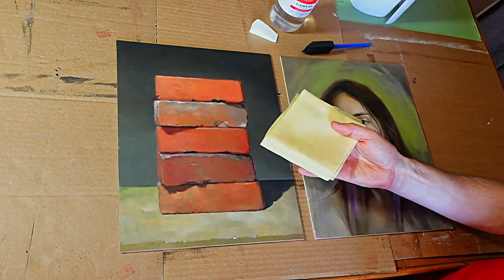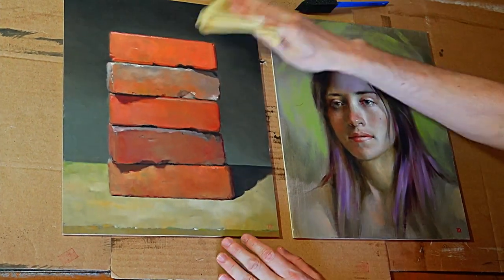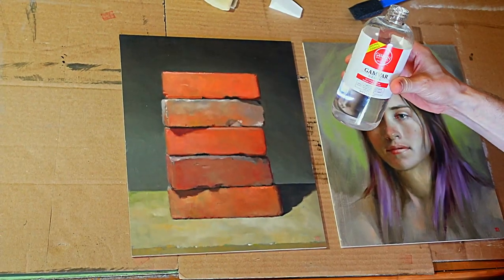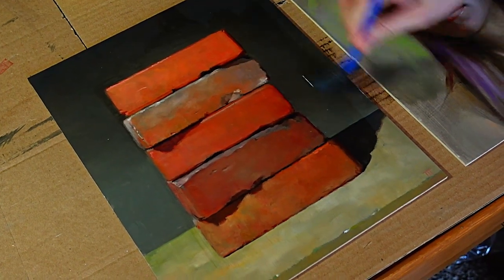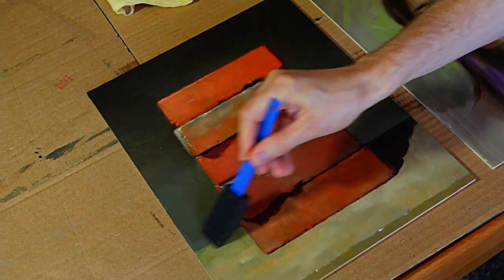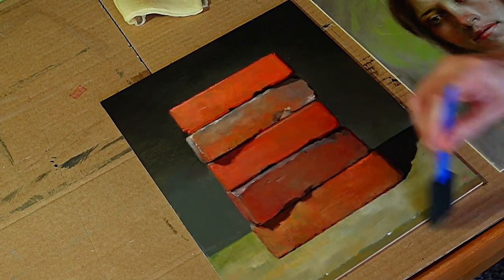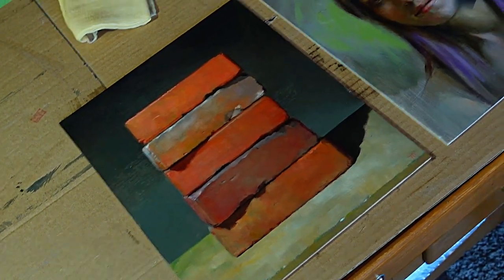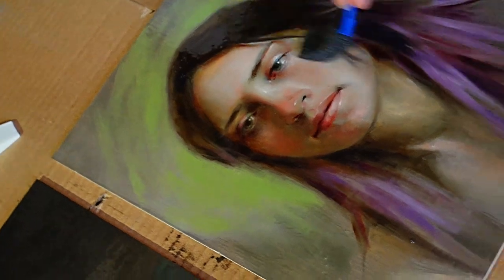How to Varnish a Painting - EVWIII Fine Art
In this episode, Vince teaches you how to complete your artwork by applying a coat of varnish. A piece of artwork is not finished and protected until you cover the creation with a layer of Gamvar, or another varnish of your choosing.

Thanks also to Brock Berrigan for the use of his music in the video series.

This video was shot and edited by Sean Ostby.

"Whole New World,"  "In Tune with Nature" & "Lighthouse" by Brock Berrigan, used with permission.

Opening Animation by David Mizell